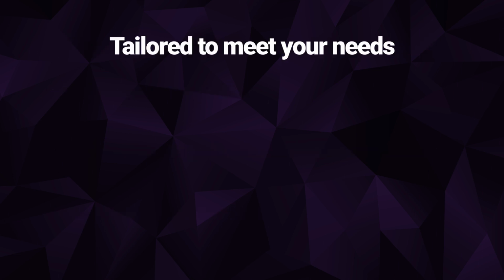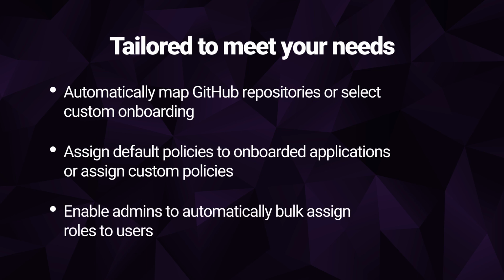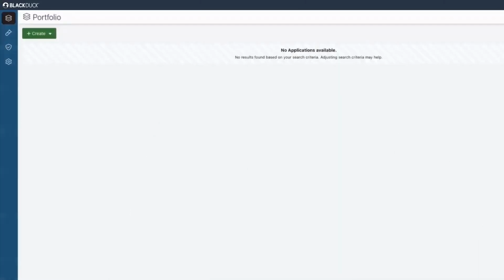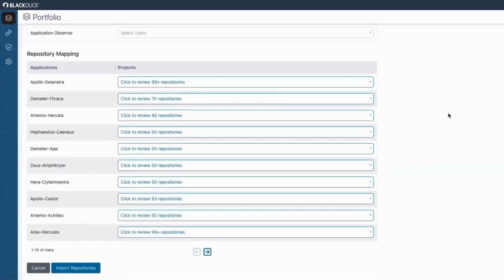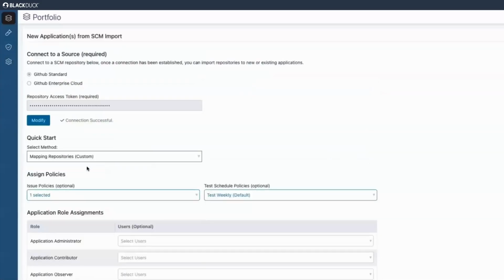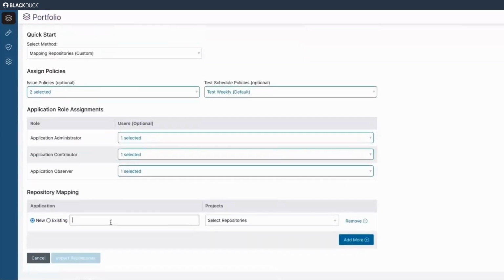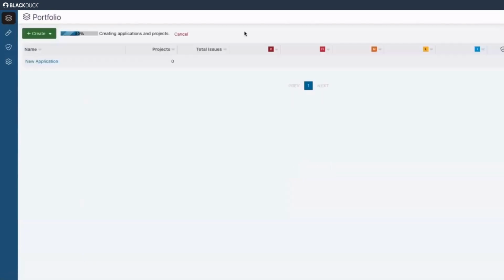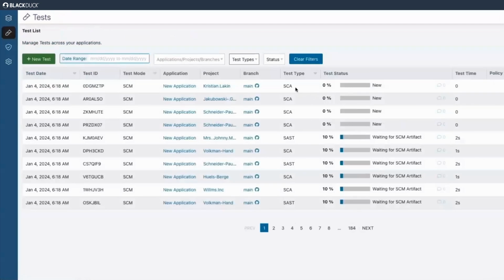Rapid Bulk SCM Onboarding Made Easy with Polaris | Black Duck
Application security programs often struggle with onboarding friction, manual setup, and lengthy time-to-value. For organizations managing hundreds of repositories, getting applications connected, configured, and scanned can delay security initiatives and slow AppSec maturity.

In this video, see how Polaris Rapid Onboarding streamlines application onboarding by automatically importing repositories, assigning policies and roles, and initiating security scans—all within minutes.

In this demo, you'll learn how Polaris Rapid Onboarding:
- Automatically imports and configures repositories from GitHub
- Onboards hundreds of repositories in minutes
- Reduces AppSec onboarding friction and time-to-value
- Maps users to roles during the onboarding process
- Automatically assigns default or custom security policies
- Creates applications and projects with minimal manual effort
- Launches scans automatically after onboarding is complete
- Enables security teams to focus on AppSec program maturity instead of administration

Scale application security faster by automating repository onboarding, policy assignment, and testing workflows across your development organization.

00:00 Rapid Onboarding Overview
00:14 Why Onboarding Matters
01:07 Enterprise Ready Automation
01:32 Policies and Roles Setup
02:05 Demo Connect GitHub
02:39 Select Repos and Import
03:03 Job Runs and Creates Projects
03:34 Scans Start Automatically
03:38 Wrap Up and Impact